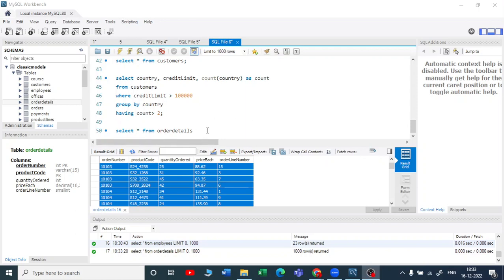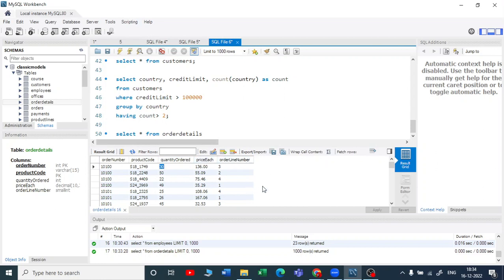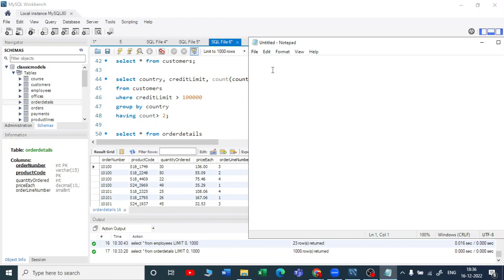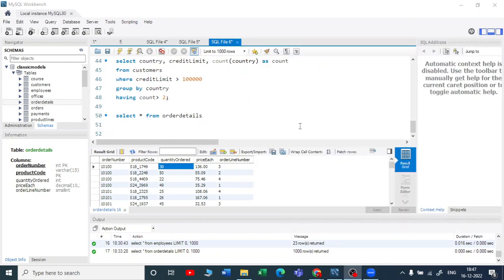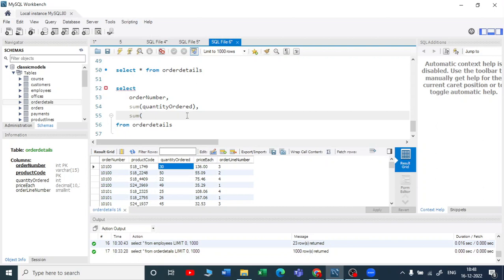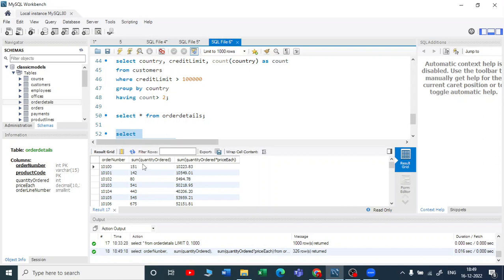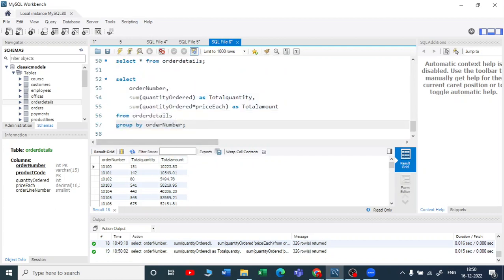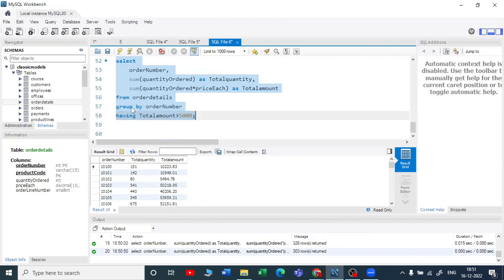33.3 Group by clause with Order by in MySQL | Introduction to MySQL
In this tutorial, delve into the implementation of the Having Clause alongside the Select Command, understanding its significance in query filtration. Explore our MySQL tutorial playlist tailored for novice learners.